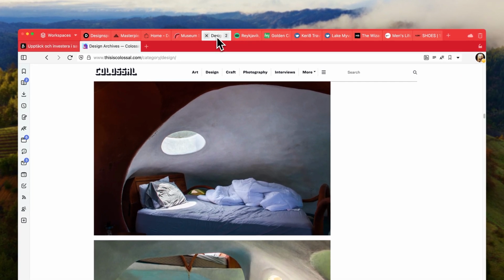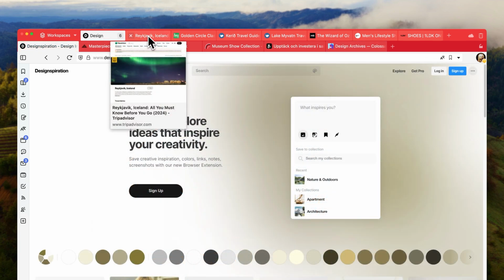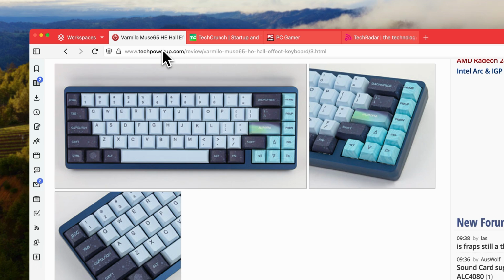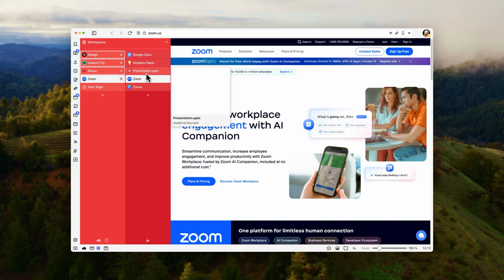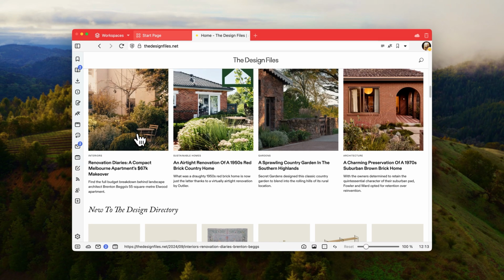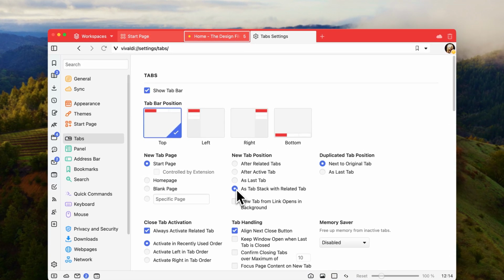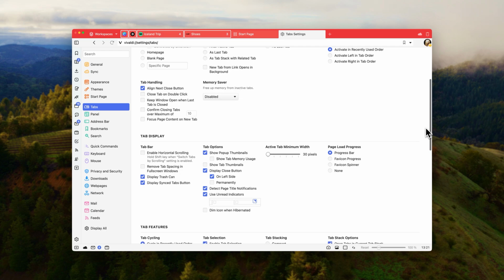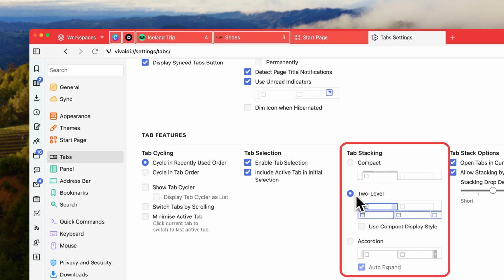How to Stack Tabs in Vivaldi (and Why You Should)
Tab Stacks lets you group your browser tabs to help you tidy up and stay organised when you have several tabs open.